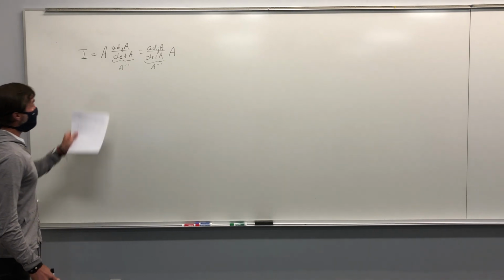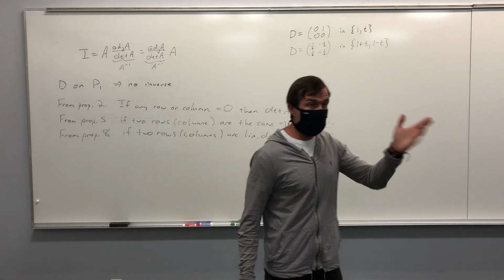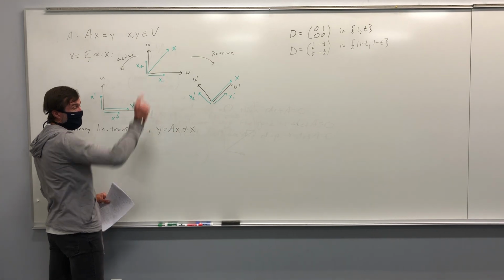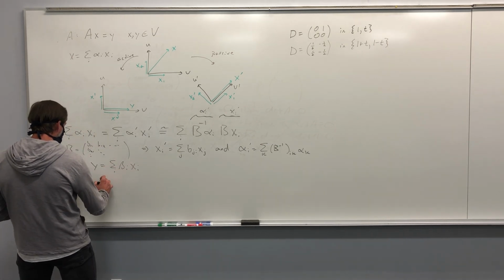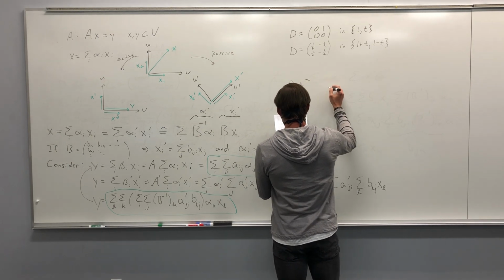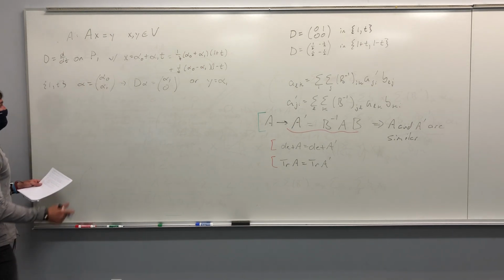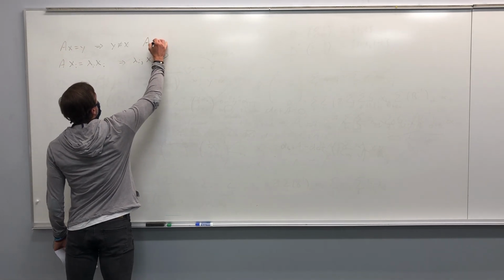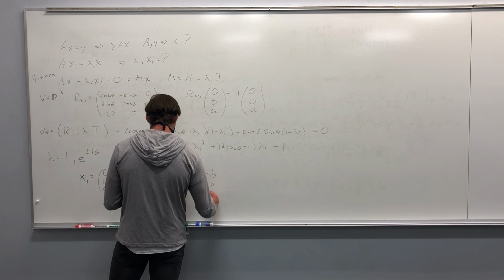Mathematical Methods in Physics Lecture 5: Mr. Basis, you are quite Similar to Mr. Eigen